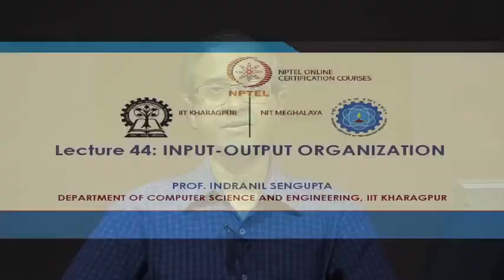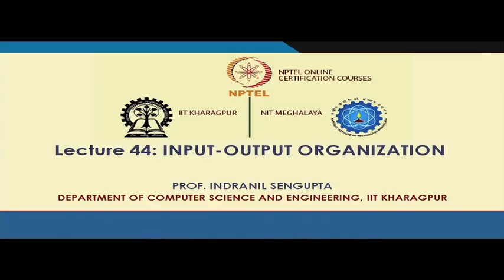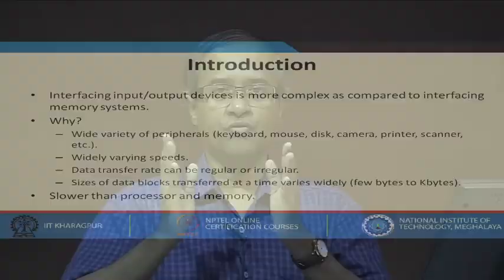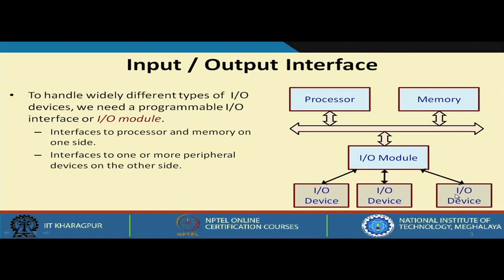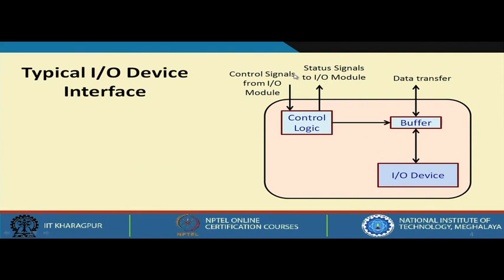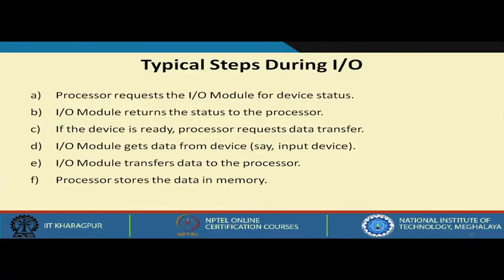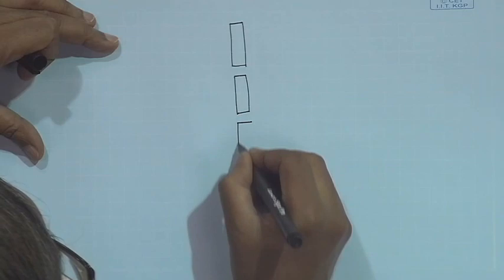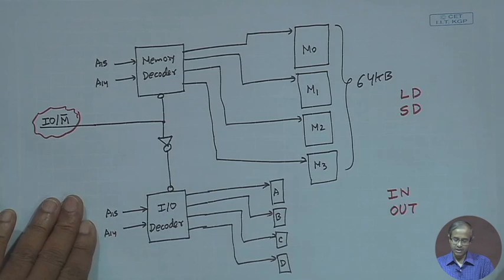Lecture 44 : INPUT-OUTPUT ORGANIZATION